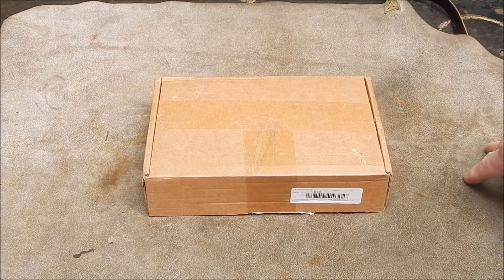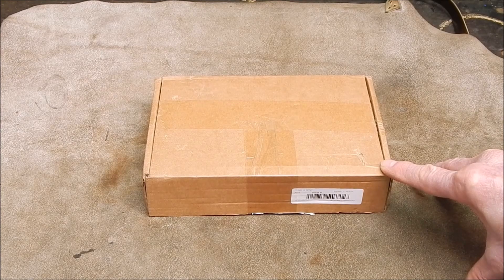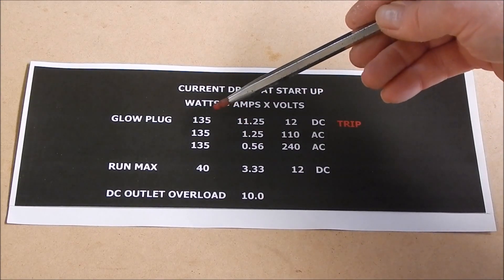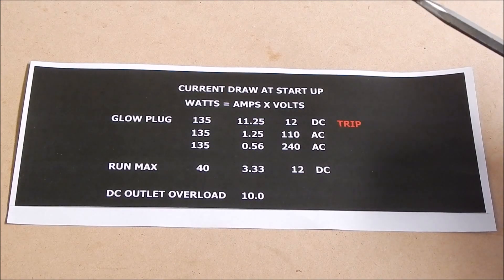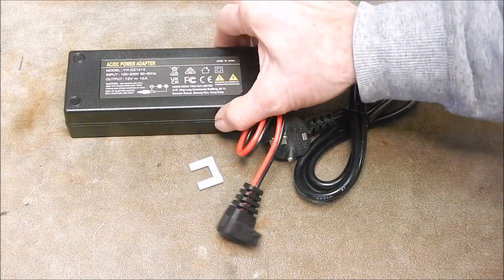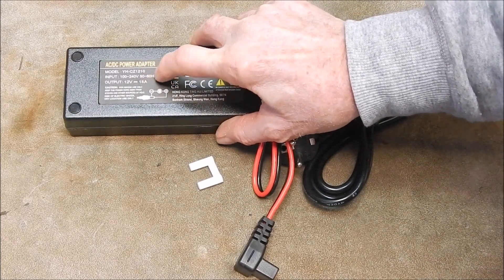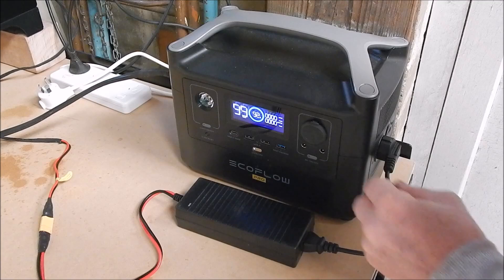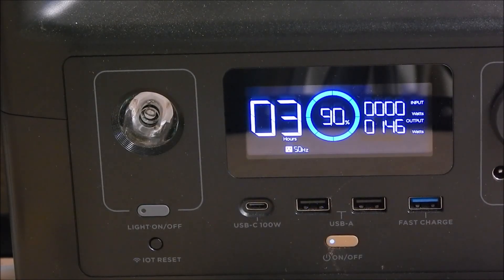12V 15A Diesel Heater adapter power cord AC to DC from Banggood - suits Portable Power Stations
Power converter to easily run a diesel heater from the AC outlet on your Bluetti, EcoFlow, Jackery etc. or house mains supply.

Code:BG289180

Purpose made to solve the 10 amp DC overload issue common with many solar power stations.